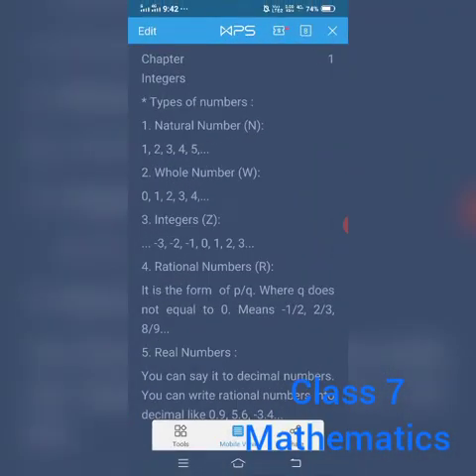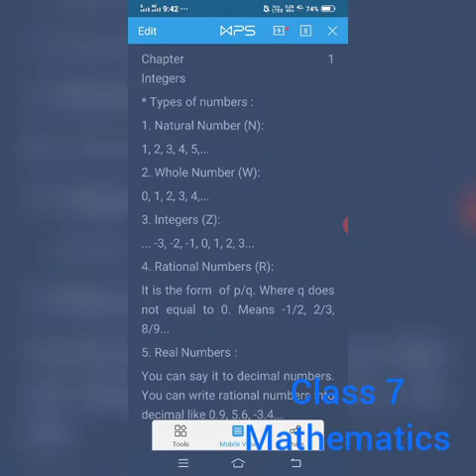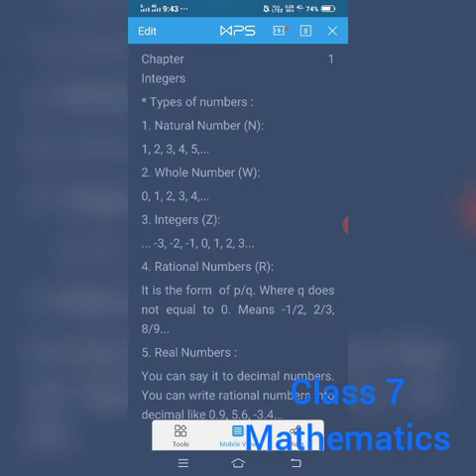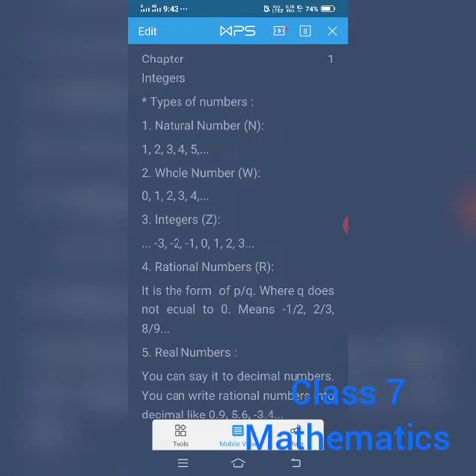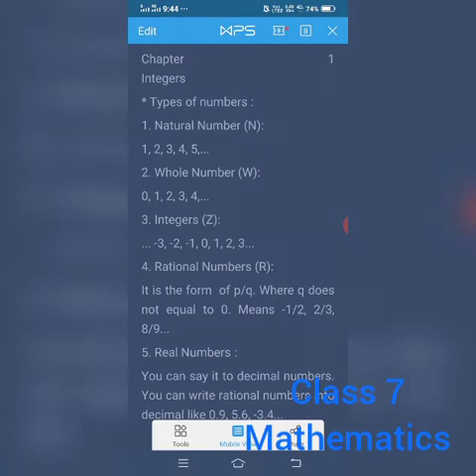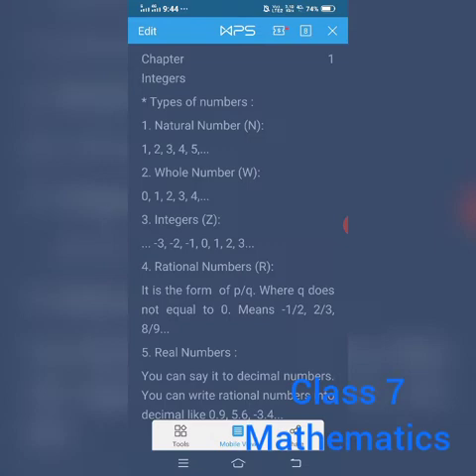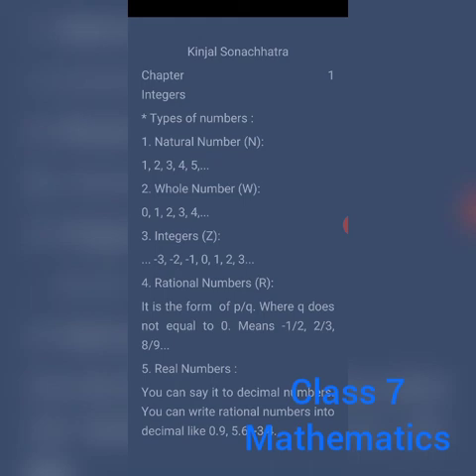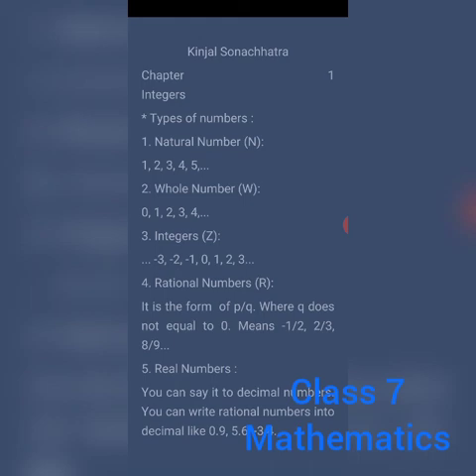NCERT | STD 7 | MATHEMATICS | CHP 1 | PART 1